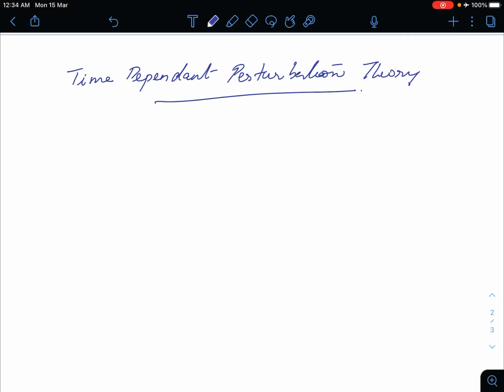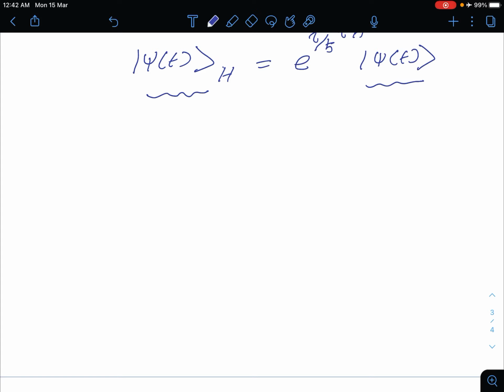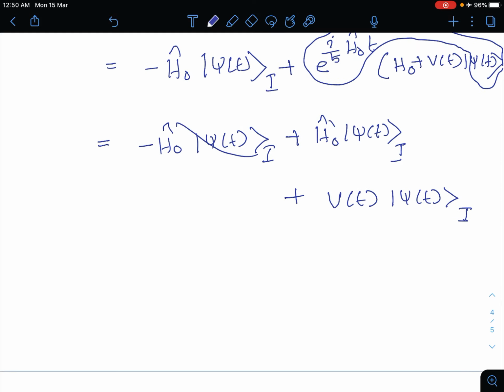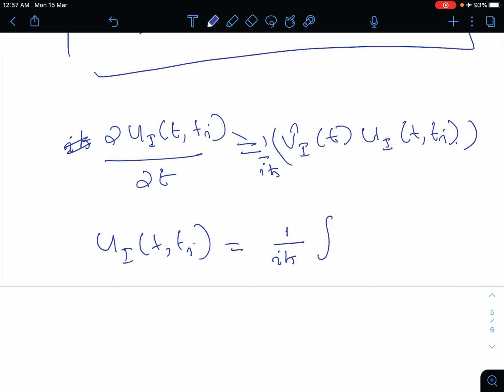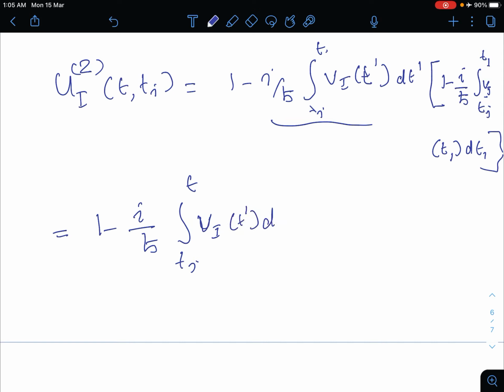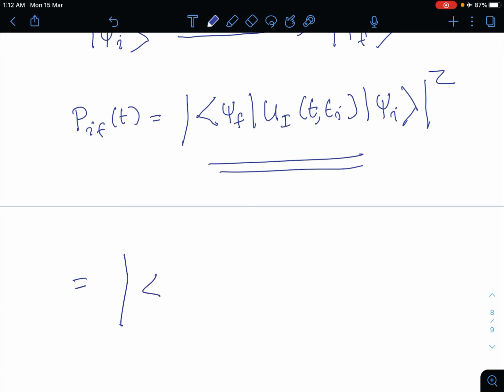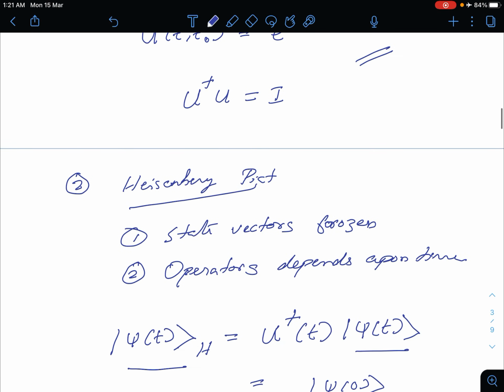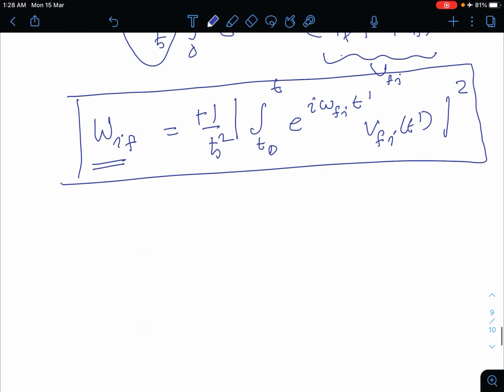Time dependant perturbation 1